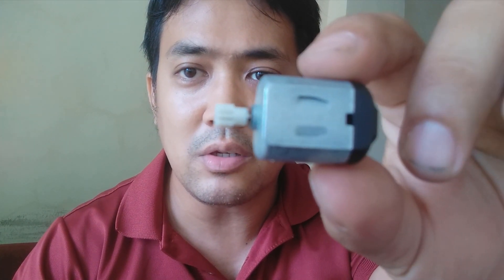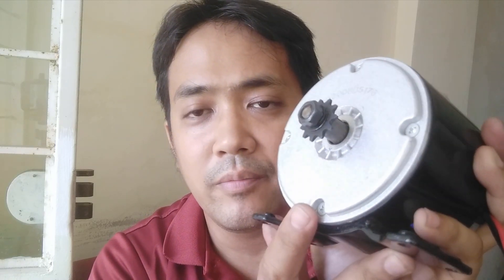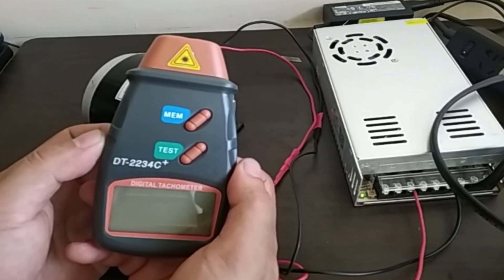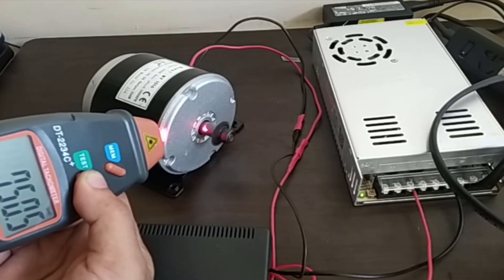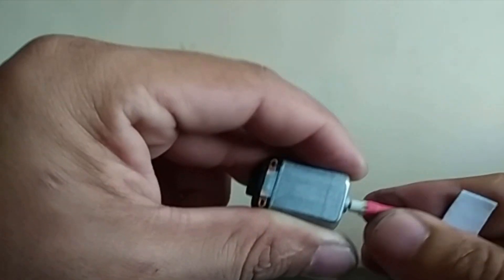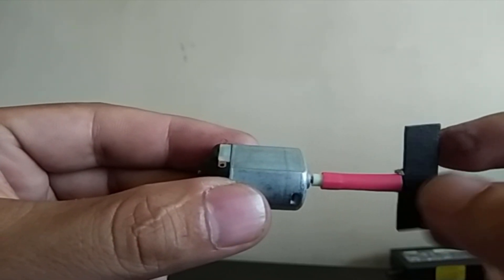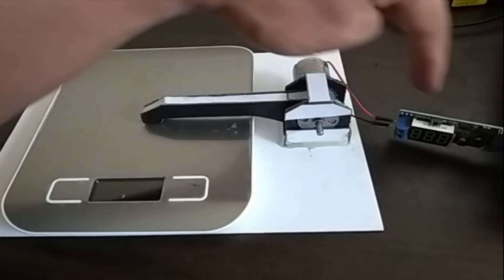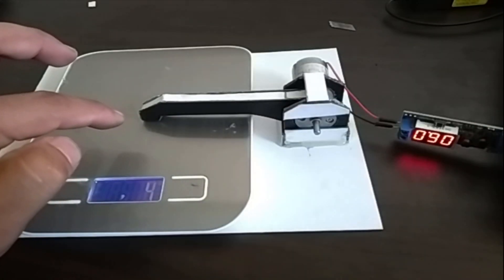Measuring speed and torque of a motor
This video shows a simple method on measuring the speed and torque of a small DC motor. The same principle can be applied to bigger motors.